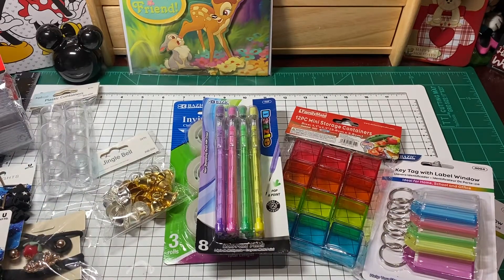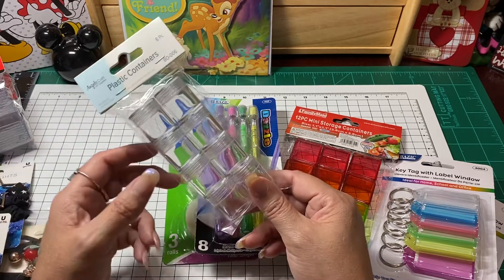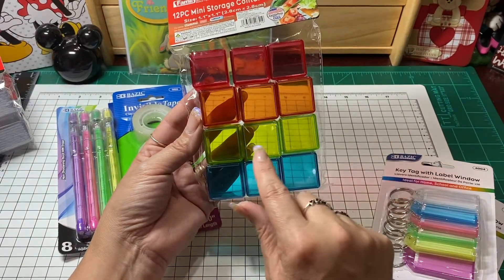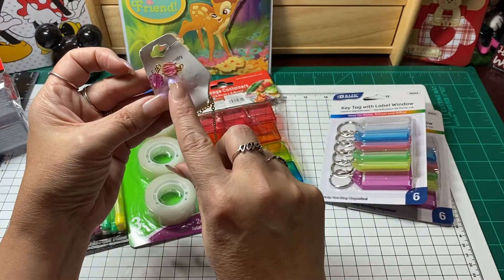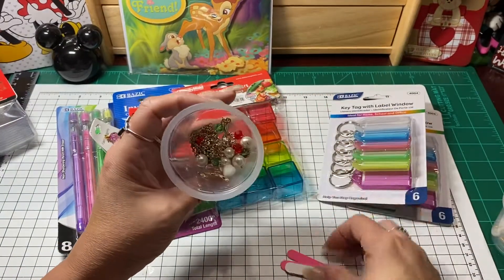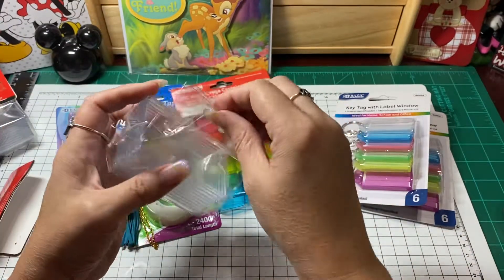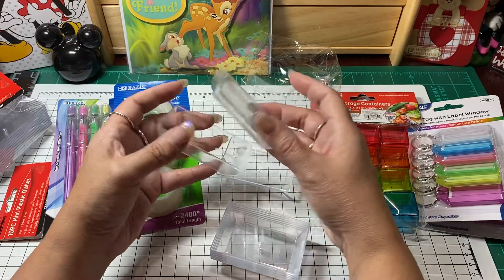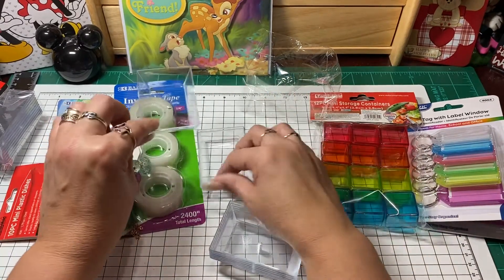Fun Dollar Store Goodies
Sorry, Houston based store.Check out your dollar stores in your area.